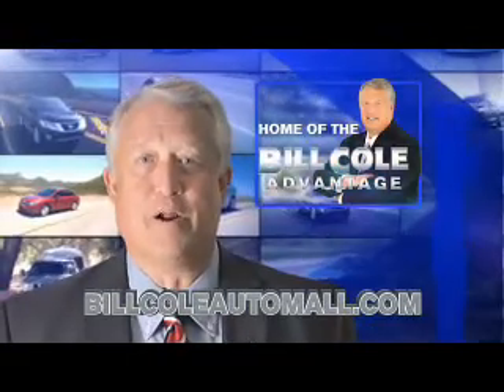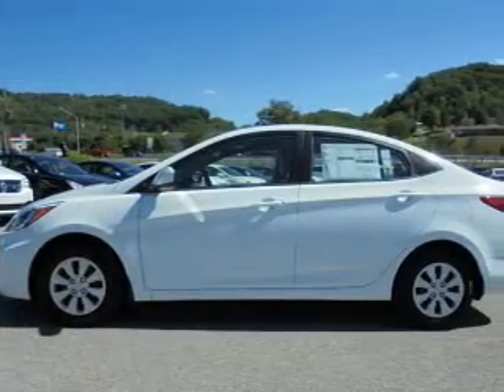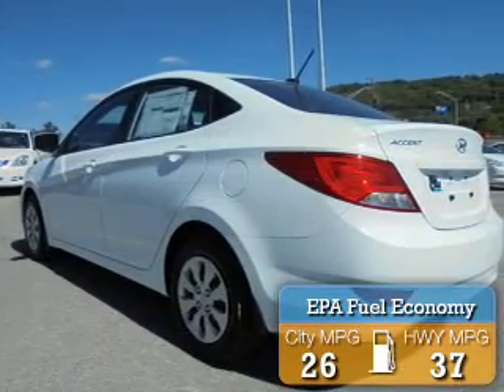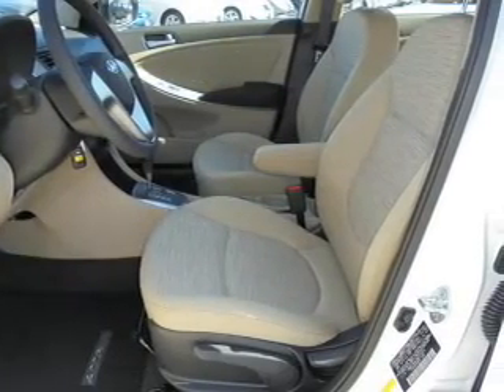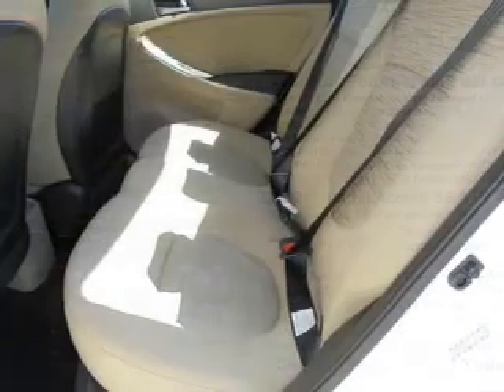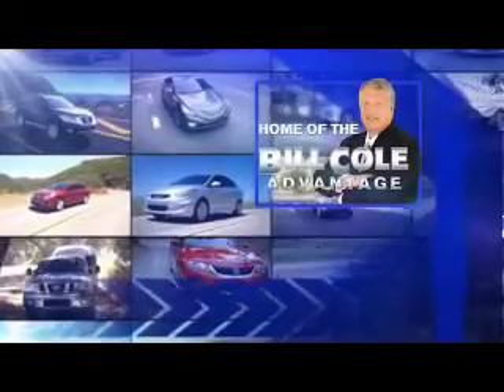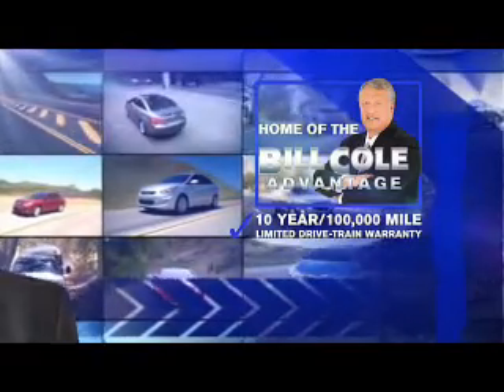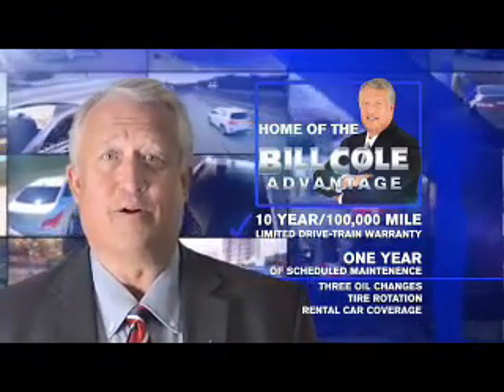2016 Hyundai Accent Y933 - Princeton WV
Year: 2016
Make: Hyundai
Model: Accent
Trim: SE
Engine: 1.6 liter 4 cylinder FWD
Transmission:
Color: Century White
Mileage: 1
Address:
VIN:KMHCT4AE3GU972373